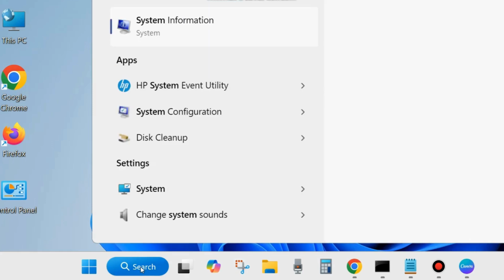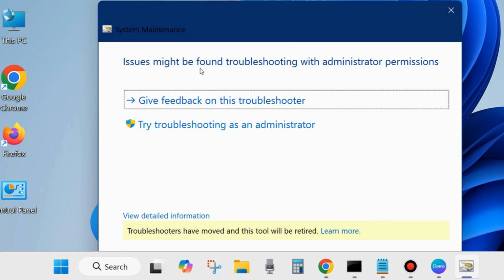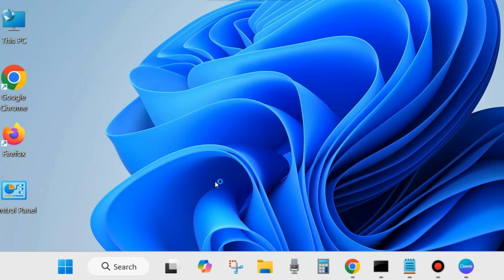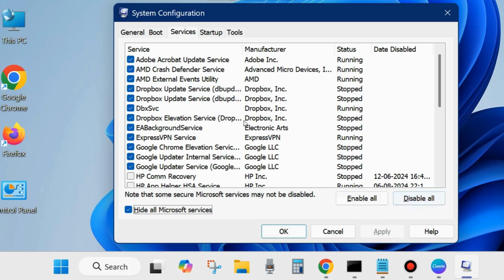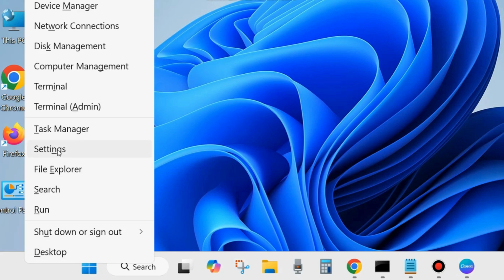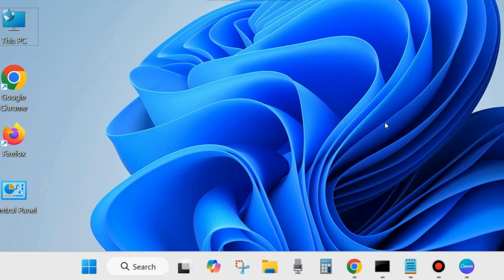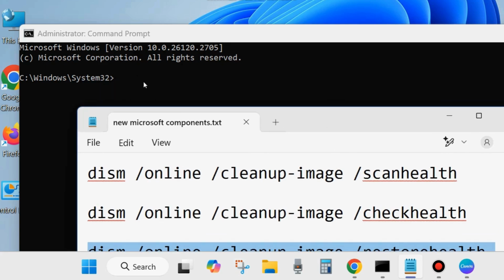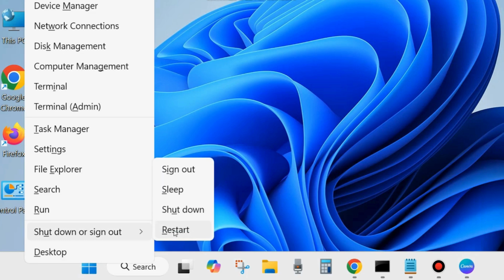ERROR INVALID BLOCK Error Code 9 on Windows 11 / 10 Fixed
The storage control block address is invalid. How to Fix ERROR INVALID BLOCK Error Code 9 on Windows 11 / 10